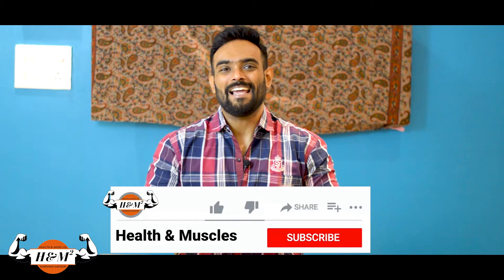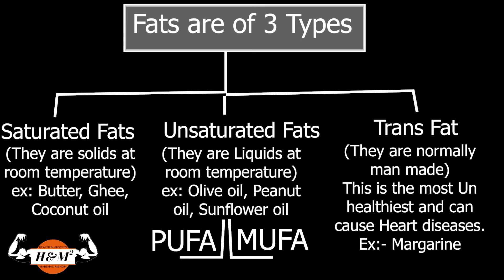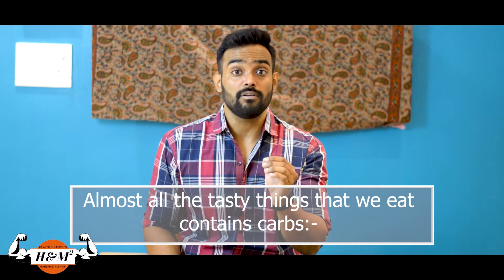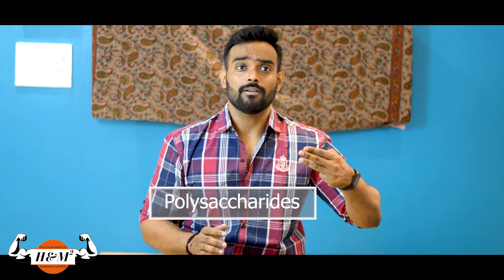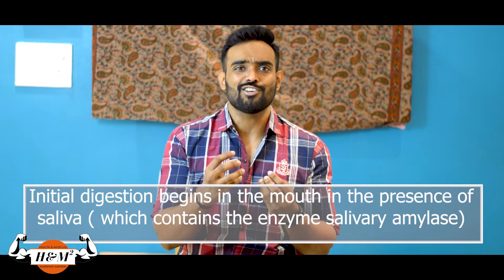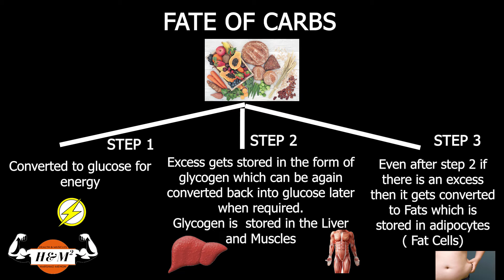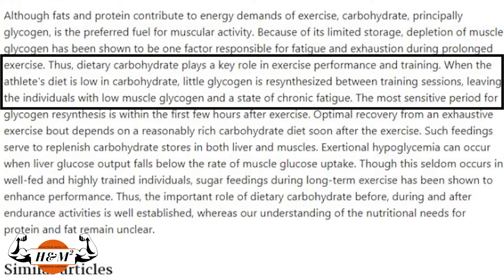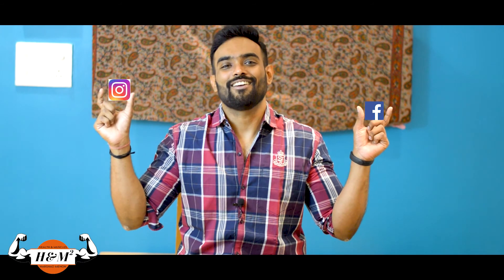Carbohydrates | Are Carbs Bad for you | Do Carbs Make You Fat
Hello friends,
This is Harshad Menon I'm a fitness enthusiast and have seen my share of ups and downs in fitness, hence I want to help you people attain fitness the right way via evidence based Nutrition.

1. A quick recap on fats
2. Saturated Fats
3. Unsaturated Fats
4. Transfat
5. PUFA ( poly unsaturated fatty acids)
6. MUFA ( Mono unsaturated fatty acids)
7. Simple sugars
8. Complex Sugars
9. Monosaccharides
10. Disaccharides
11. Polysaccharides
12.  Glycogen
13. Uses of carbohydrates
14. Fate of carbohydrates
15. Carbohydrates in detail
16. Are carbs Bad for you - an individual perspective.

We will be talking about Proteins in the next video.